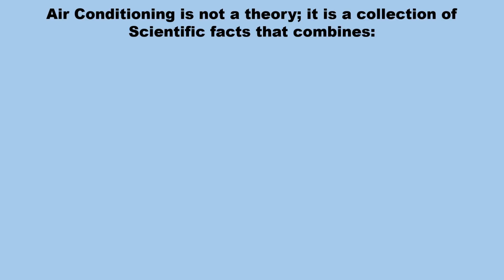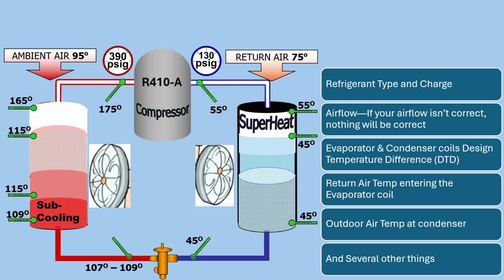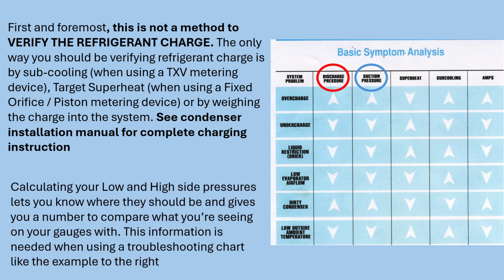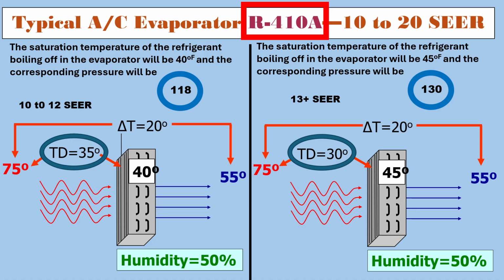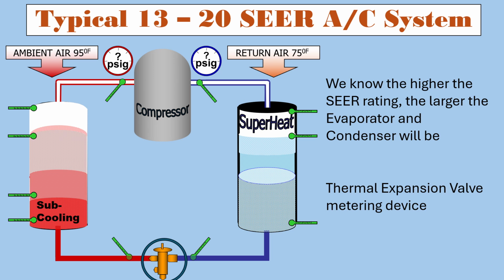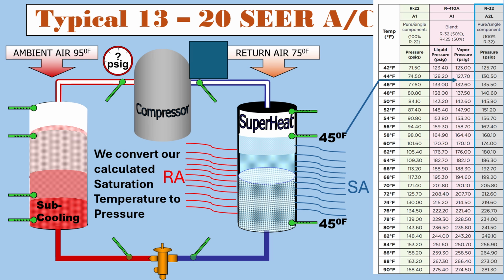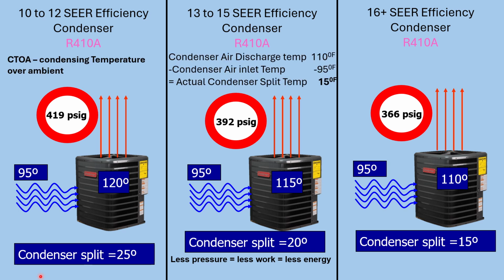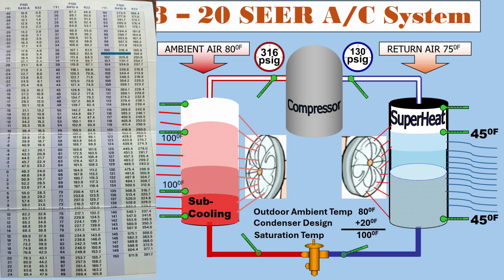What Should My Pressures Be? Answers to That And A Few Other Things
Is by far the most asked question during the cooling season I have received in my 21+ years of working in Technical Support.

There is a simple calculation that a technician can do to get an idea of whether their pressures are close to what they should be, but it requires the tech to have some basic knowledge of how the unit works.

Knowing how to calculate your hi & low pressures can also help you when using a troubleshooting chart like the one below.

If you want to learn how to calculate what your pressures should be and add this valuable tool to your toolbox, watch this video.